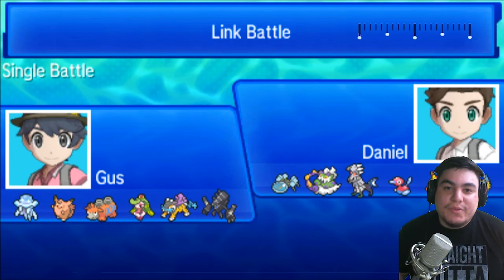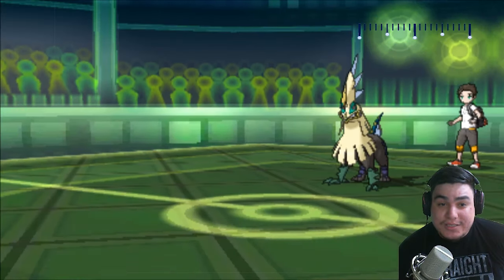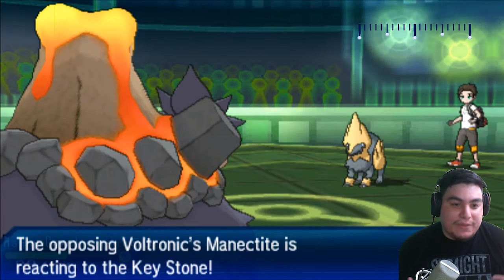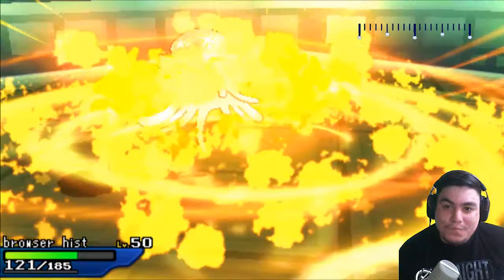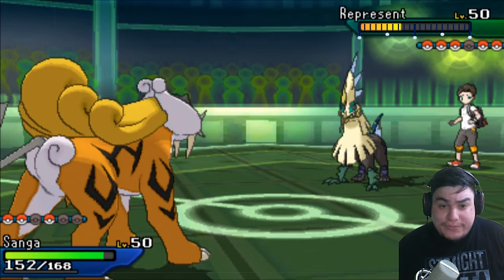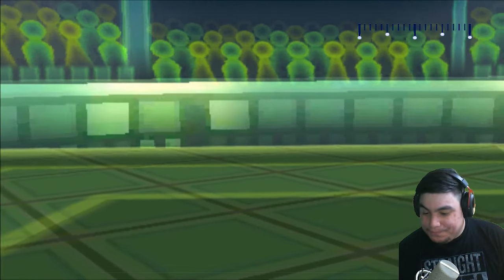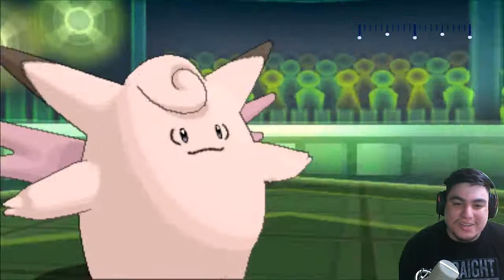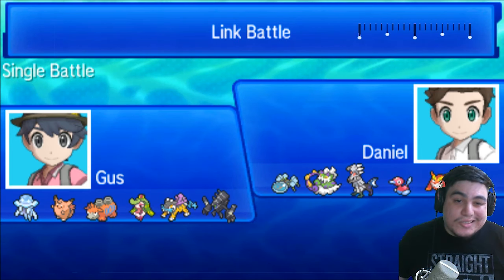SWORDS DANCE SILVALLY | UBL S3W02 vs CP (SilverBeanie) | Pokemon Ultra Sun & Moon [USUM] Wifi Battle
The Brobats are BACK, participating in the UBL SEASON 3! We're taking on our W2 opponent, SilverBeanie and his Crystal Pallosands!